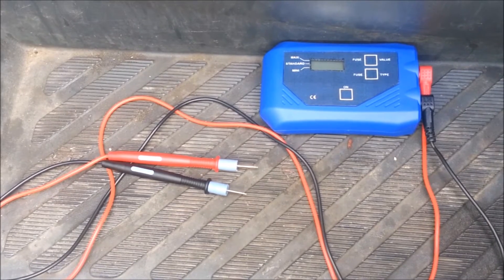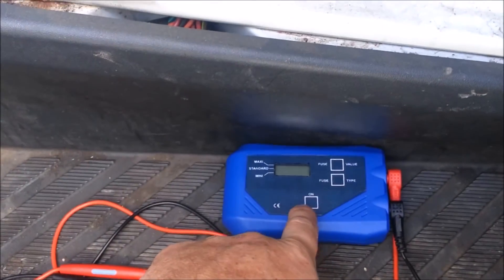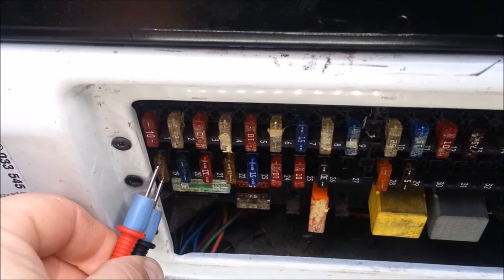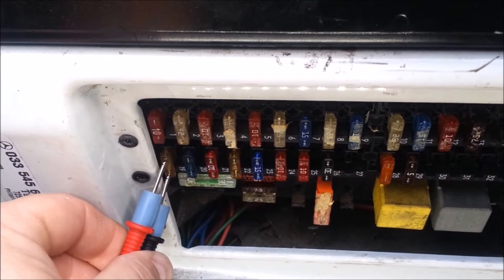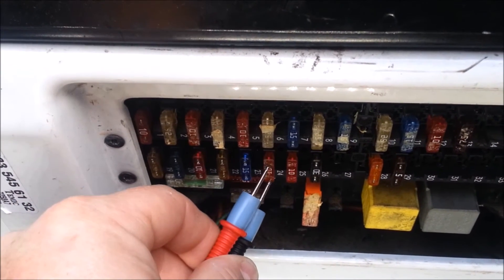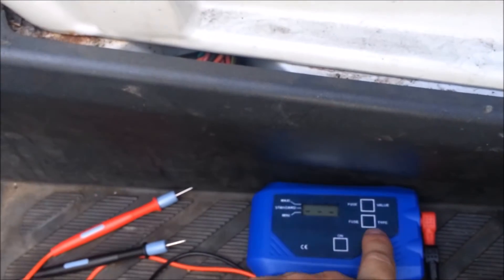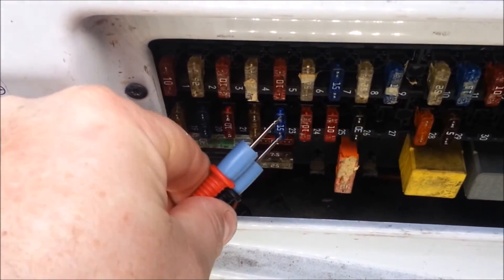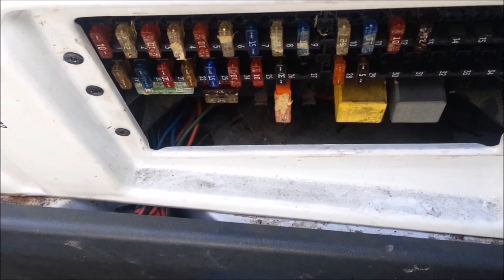GT-CVAH Parasitic Draw and Amperage Tester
Parasitic Draw eats up diagnostic time.

The Old Way:
Pulling fuses one by one, waiting for the CAN network to fall back asleep, stuffing a bunch of wires in your ammeter clamp, messing with multimeter test leads, visually checking continuity on your multimeter... the list goes on.

This is how it is NOW!:
Now there is a tool that makes parasitic draw much easier to diagnose.  Leave your multimeter and ammeter clamps in your toolbox and grab the GT-CVAH.

The GT-CVAH does all this:
1)  Incorporates audible tones that identify open, active, and inactive circuits so you don't have to
 continually look at your multimeter.  (We all know how tight BMW fuse blocks can be
 when you have to check fuses behind the dash.)
2)Diagnoses Amp flow through a fuse WITHOUT removing the fuse!
3) Accuracy range down to .005Amps.
4) Amp range from 5 to 50 Amps.
5) Covers MAXI, MINI, and STANDARD fuses.